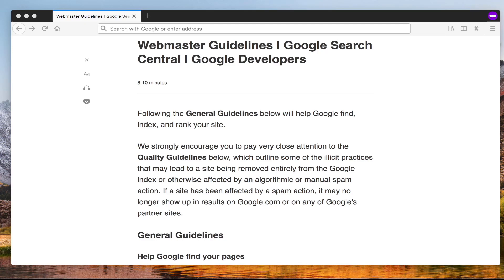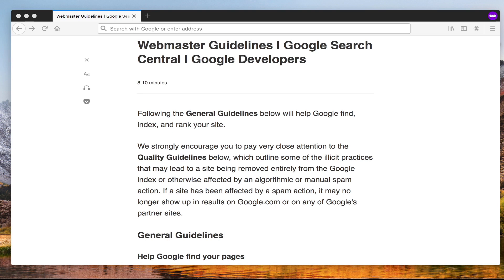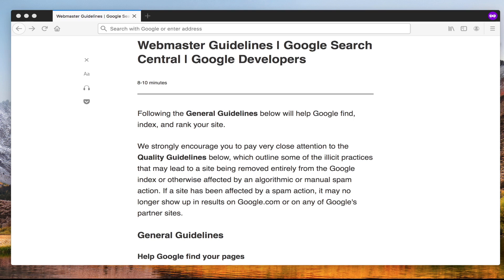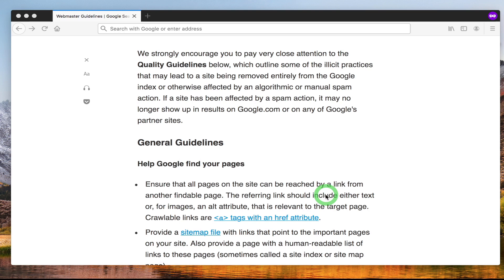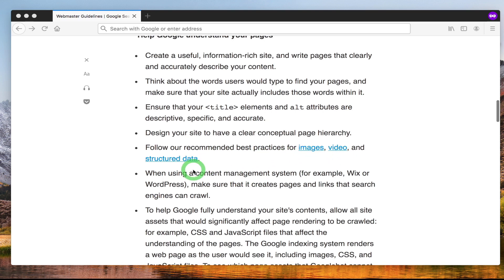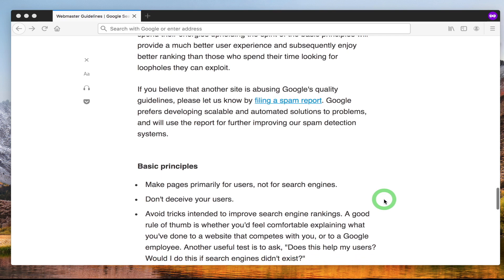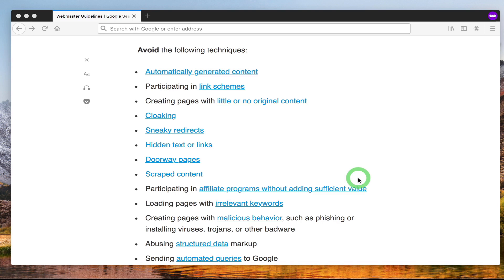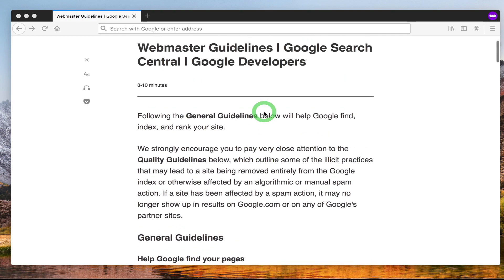Complete SEO Course for beginners | Be an SEO Pro | Google Best Practice Guidelines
Lesson 32 - Google Best Practice Guidelines. In this lesson you will go through the SEO guidelines that Google provides publicly.

Course Description

Learn how to do search engine optimization in our complete SEO training course. This course will teach you how SEO is done in real world professional settings with over 5 hours of videos.

It doesn’t matter if you're new to SEO. This complete end-to-end course was created to help you learn SEO the fundamentals of SEO in an easy and systematic way.

This SEO training course will teach you:

► What keywords are
► The basics of how to do keyword research
► How to understand search intent
► How to check ranking difficulty
► What is on-page SEO
► How to optimize a page for your target keyword
► What is link building
► Ways to build backlinks
► What is technical SEO
► Technical SEO best practices

By the end of the series, you’ll understand everything you need to know about the basics of SEO and how to perform well on Google. You’ll learn the '3-Pillars of SEO', on-page SEO, link building, and technical SEO.